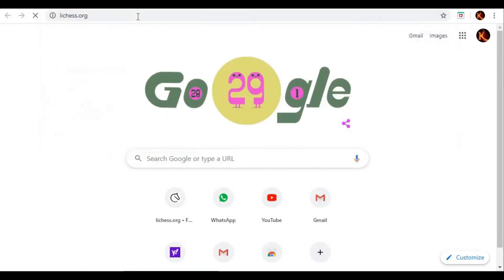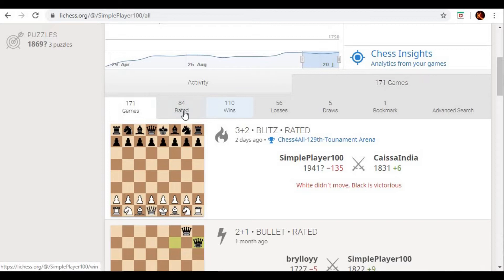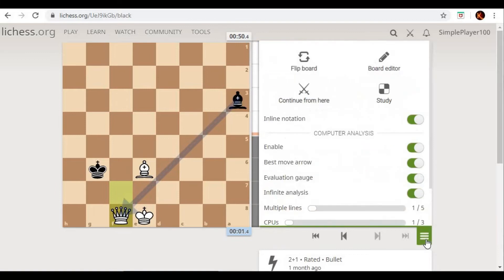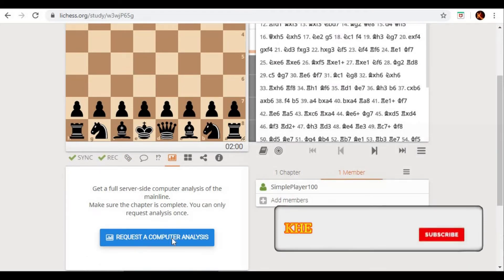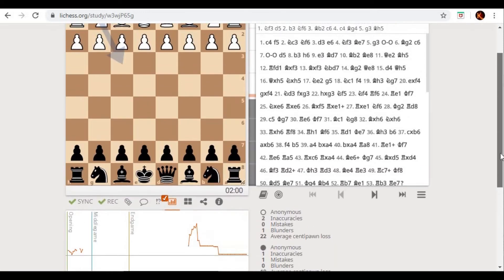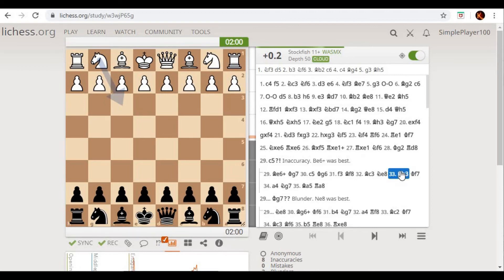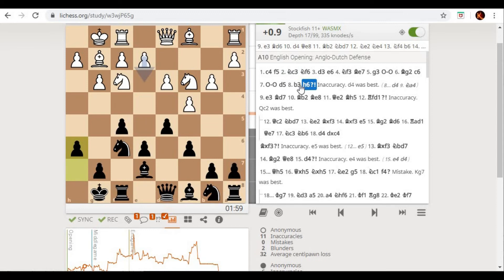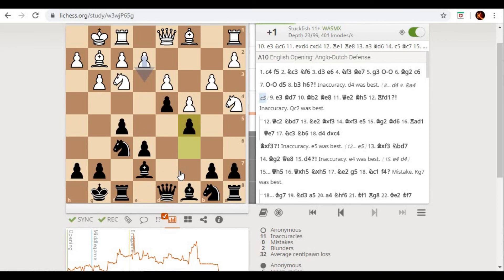Free Computer Chess Game Analysis!!LiChess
Be your own coach! This video explains how to analyse your own games using auto analysis using LiChess.